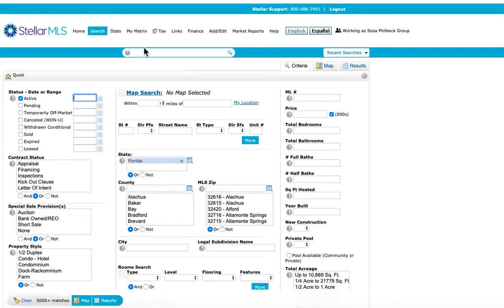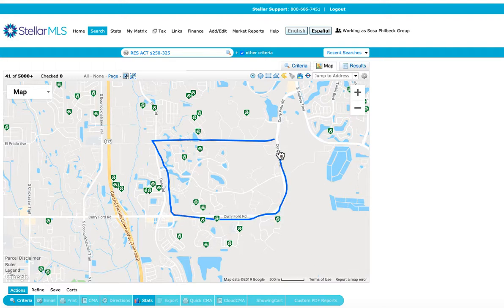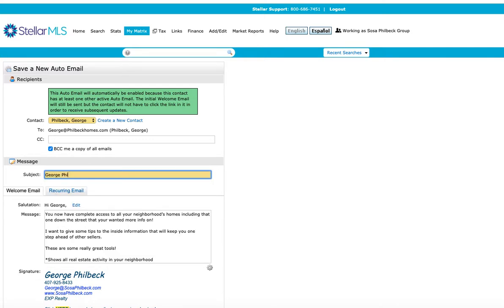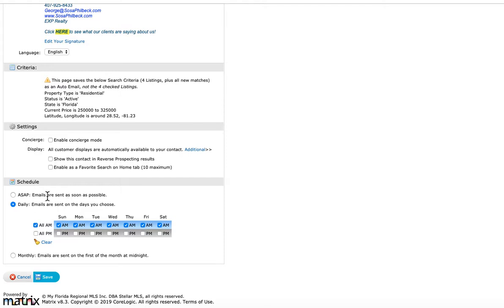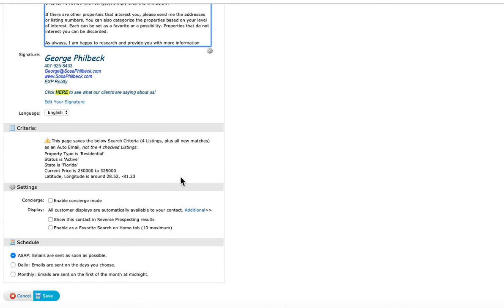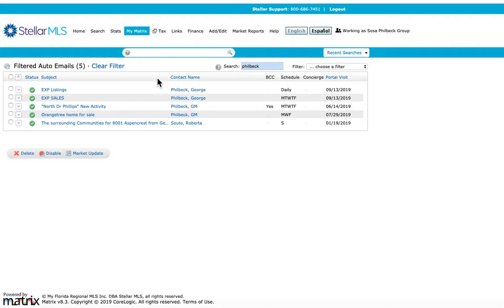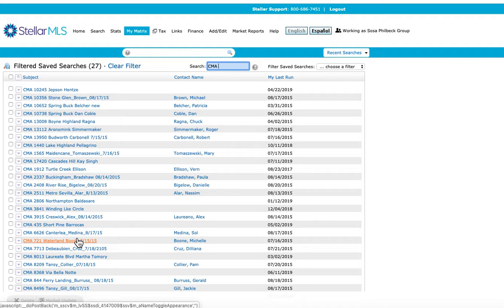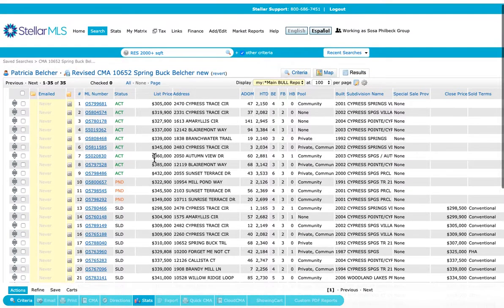MLS Saved Searches and Auto Emails